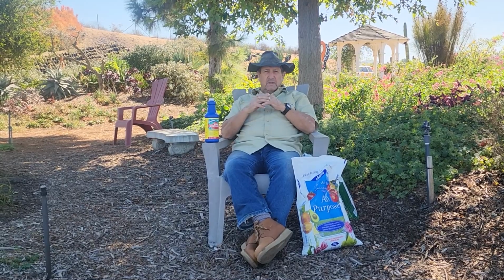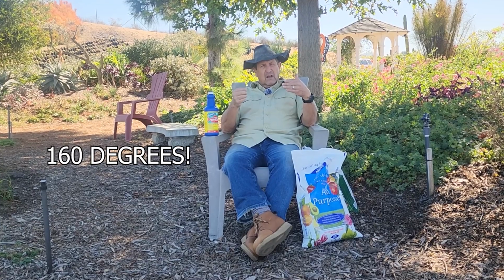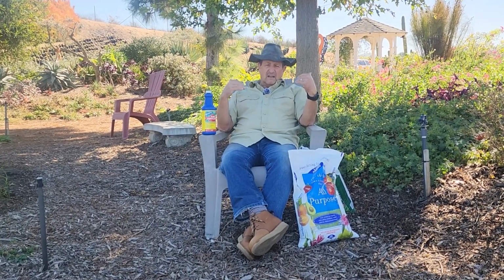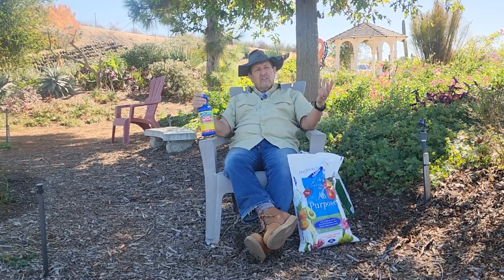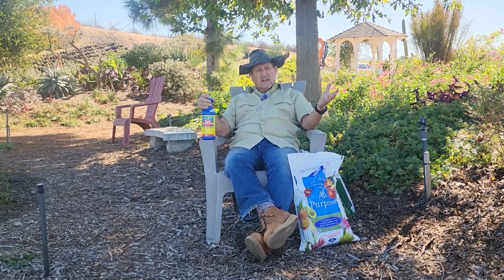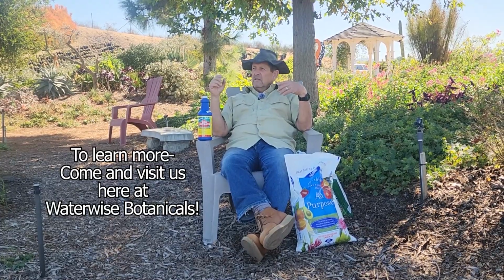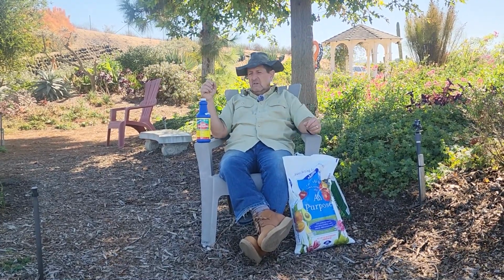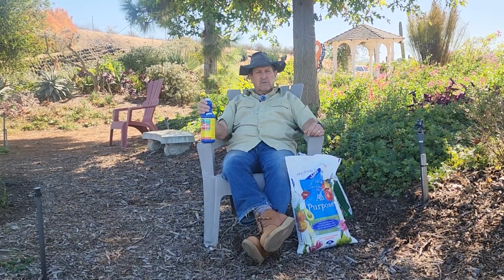Tom talks science!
Did you know compost can reach temperatures up to 160 degrees? That’s right! In this video, Tom Jesch from Waterwise Botanicals shares some fascinating science behind why compost gets so hot.

It’s all thanks to the millions of micro-organisms hard at work! These living organisms feed on nutrients—like nitrogen—and act like tiny engines, generating heat as they break everything down. It’s very similar to how our own bodies work: we eat nutritious food that feeds our billions of cells, which then produce body heat around 98.6 degrees.

We love sharing these fun, science-based insights and our passion for the natural world with you.

To learn more and experience the magic of nature firsthand, come visit us at Waterwise Botanicals, located in beautiful Bonsall, CA! 🌿🔥